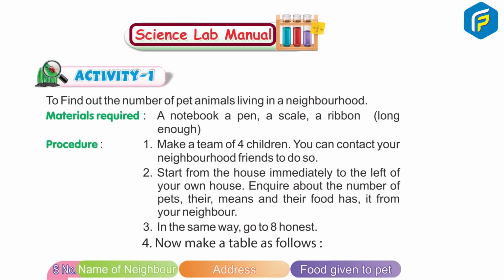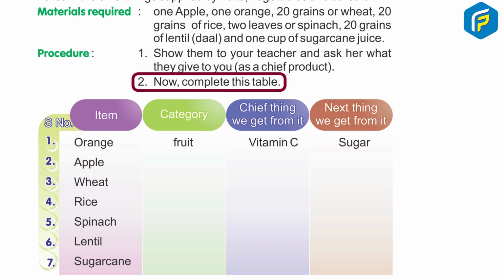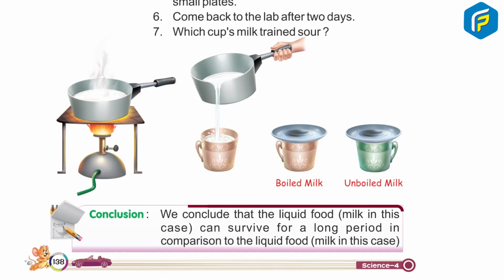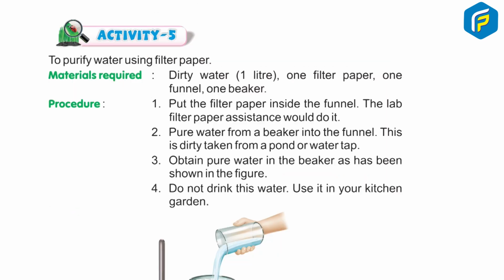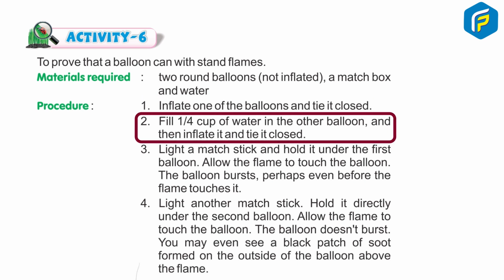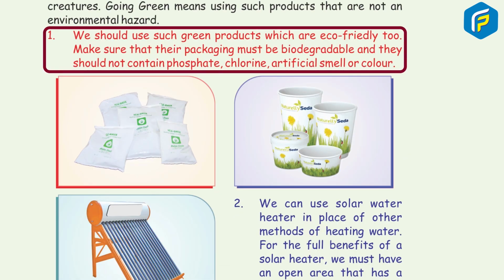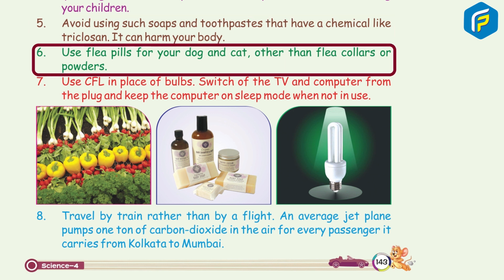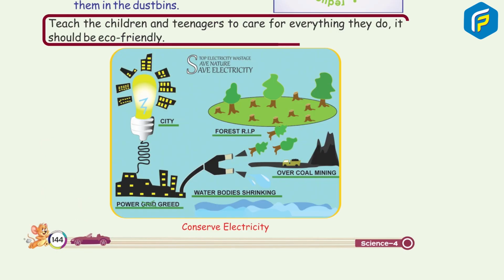Franklin Science Book 4 - Science lab manual Activities & Projects